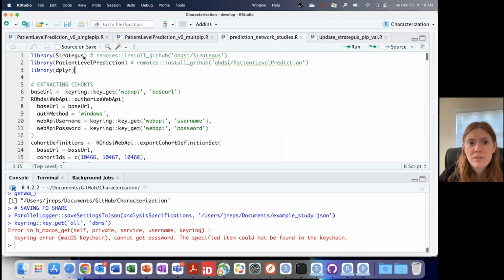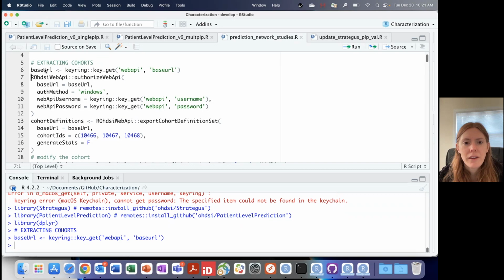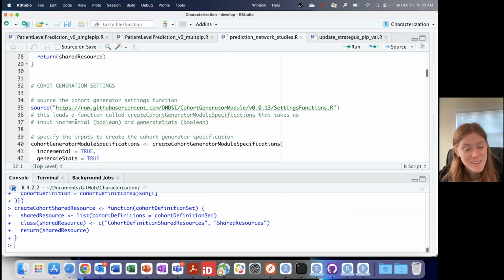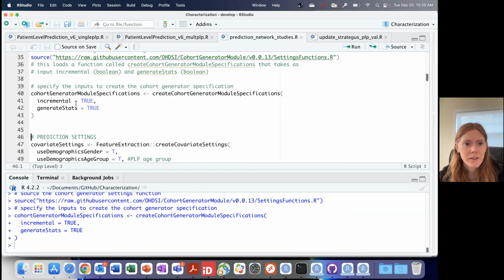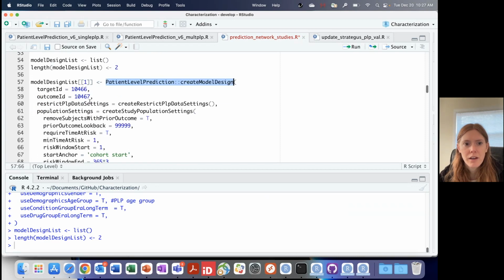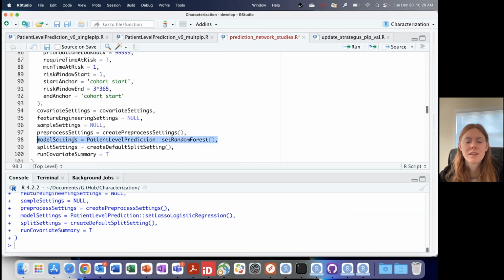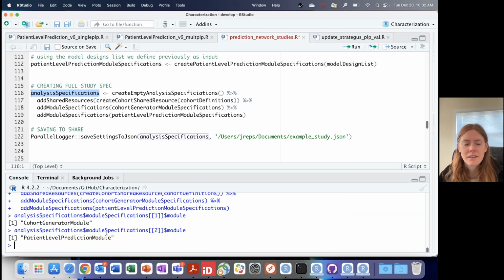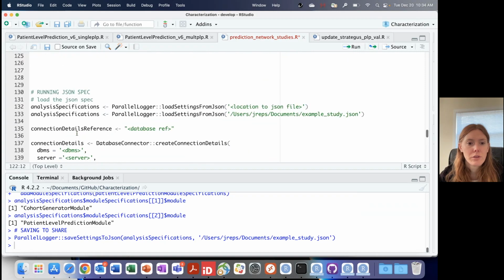Use Strategus & OHDSI modules to Develop an OHDSI Prediction Development Network Study (Jenna Reps)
In this video Jenna Reps explains how to use the new OHDSI R package Strategus and OHDSI modules to develop an OHDSI prediction development network study. for text instructions.